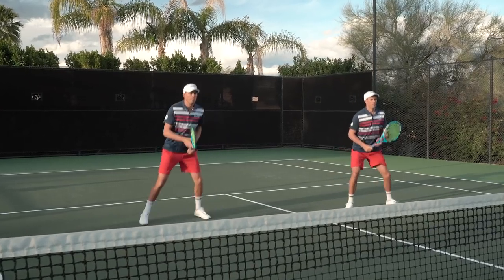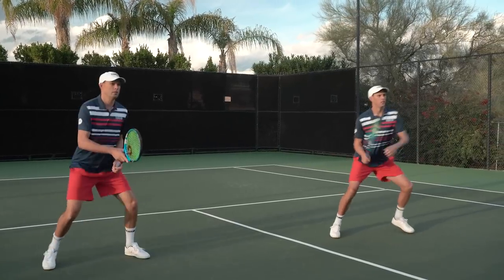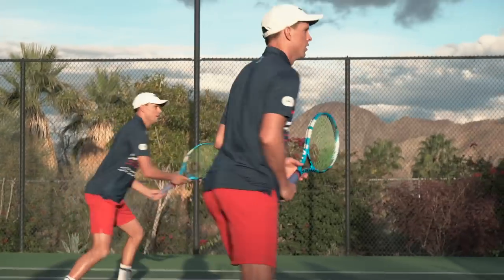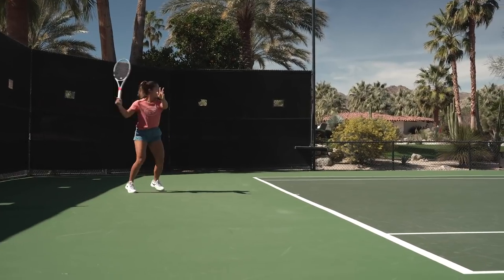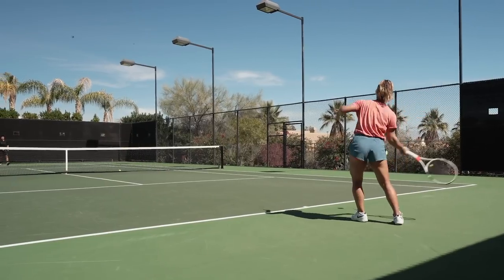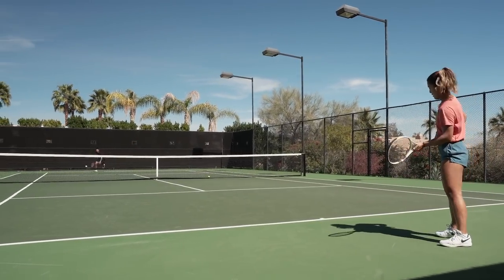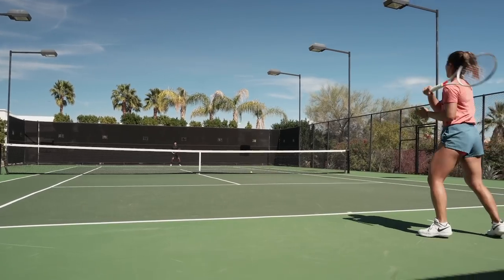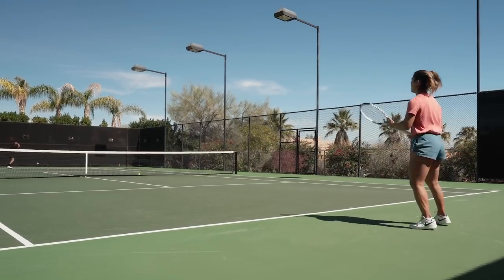How often do you restring your tennis racquets?! This is what the ATP & WTA Pros do! (Stringing PSA)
How often do you restring your racquets? Has it been a while?! We ask some of our friends from the ATP and WTA Tour what their stringing habits are and how often they restring and/or change tension...we think you'll be interested to hear what they say!

Questions?! Let us know below!

How often do you restring your tennis racquets?! This is what the ATP & WTA Pros do!